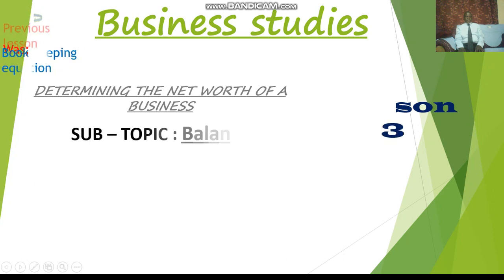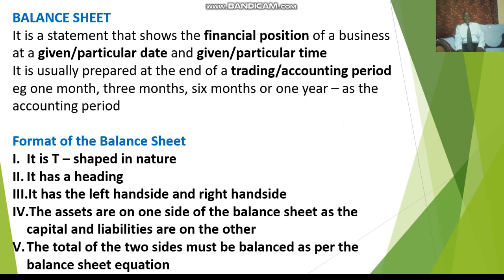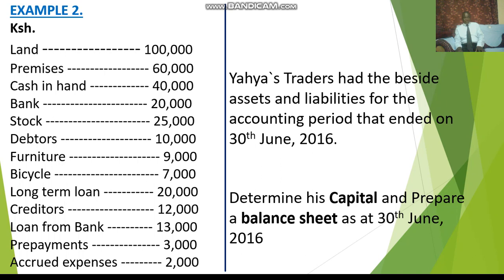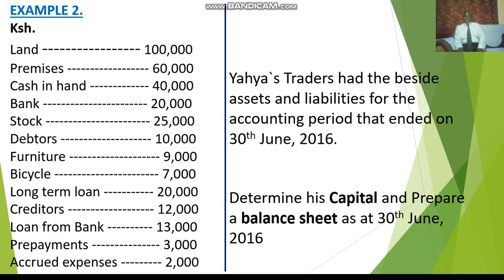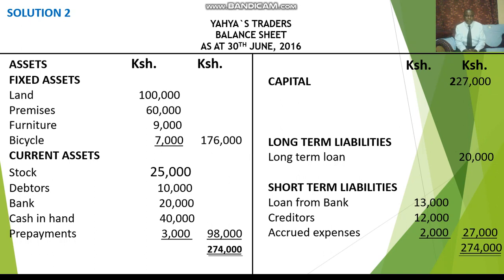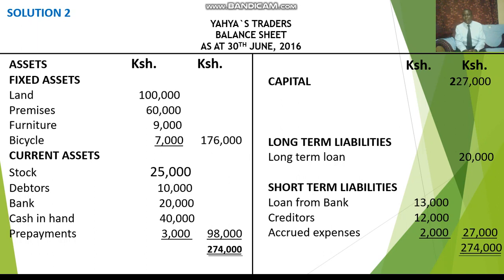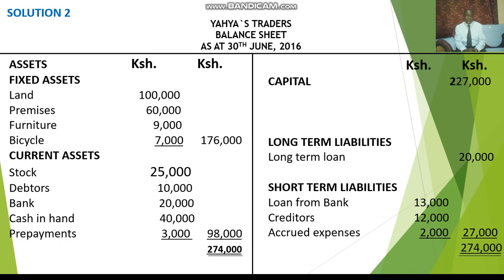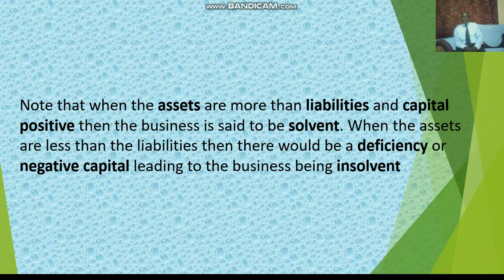Networth of a Business - lesson three - Form Three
Sub Topic - The Balance Sheet